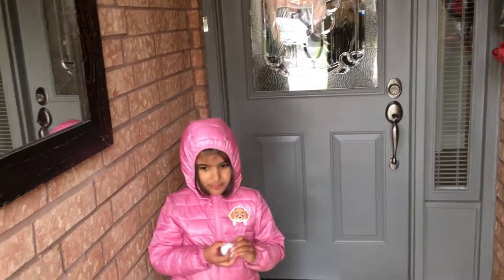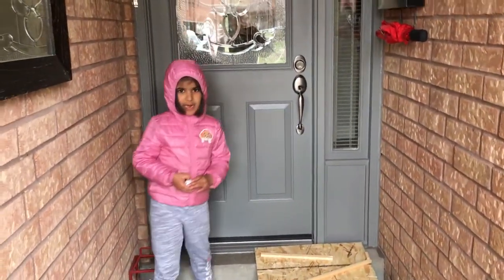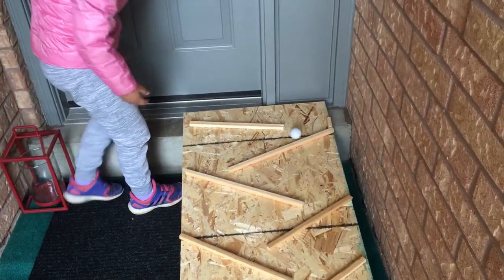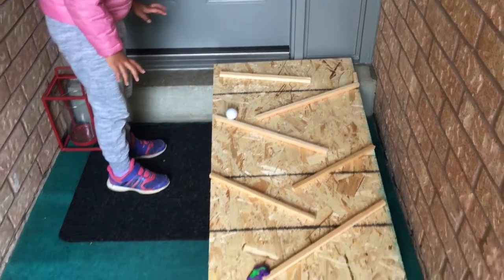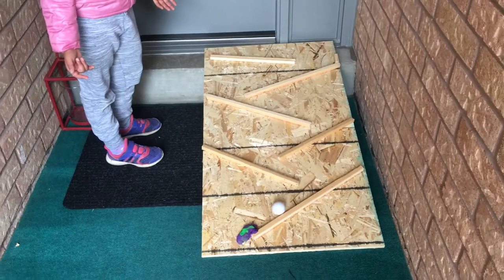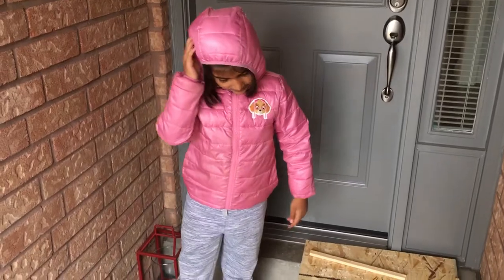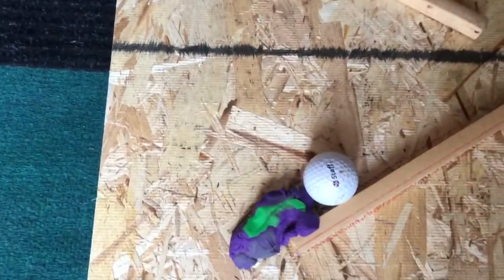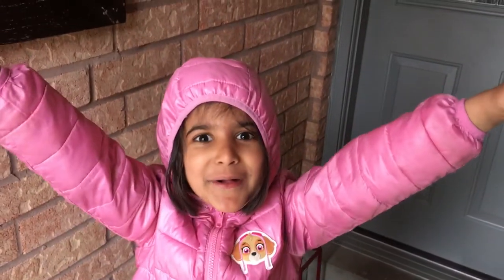Kaia’a ‘golf ball’ marble run!